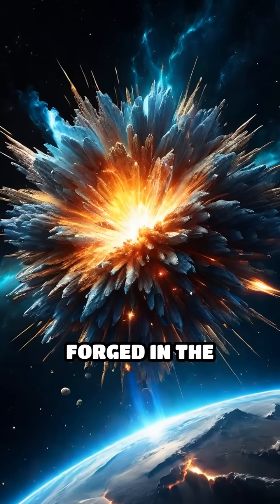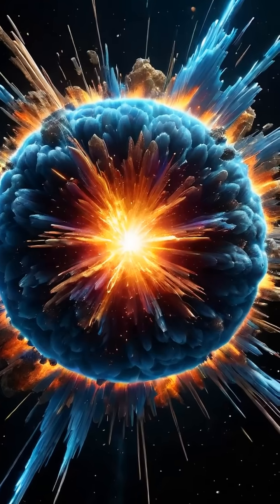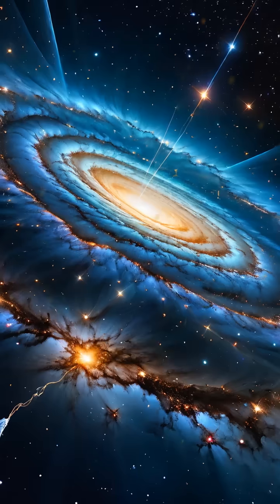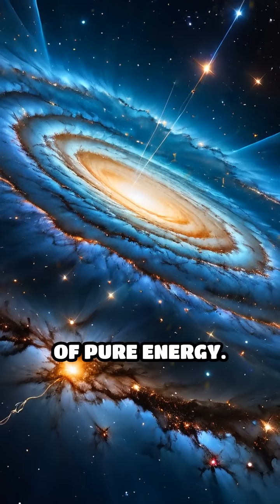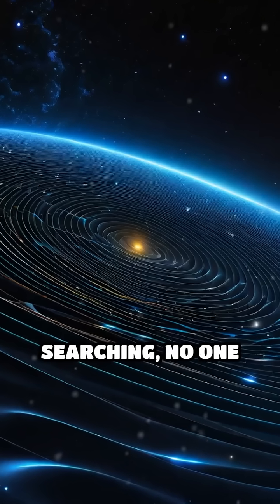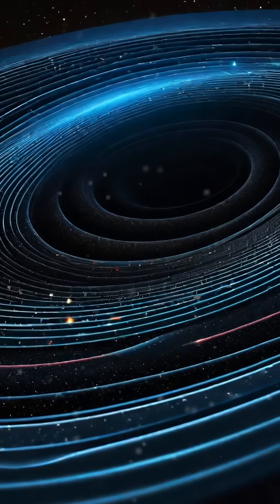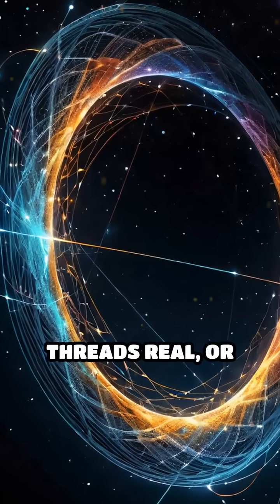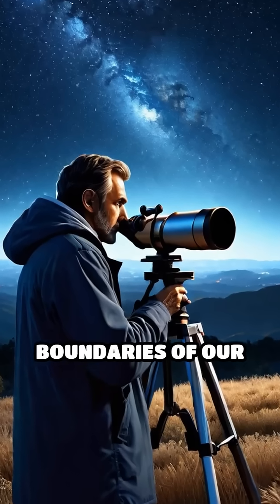Cosmic Strings: Universe’s Hidden Superhighways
What if the universe had invisible superhighways of energy? Discover the mind-bending mystery of cosmic strings!